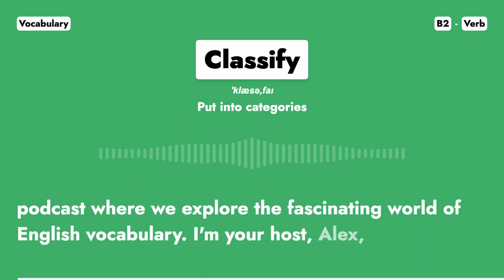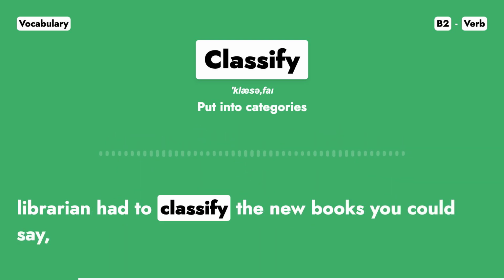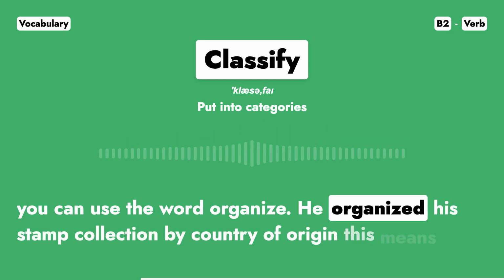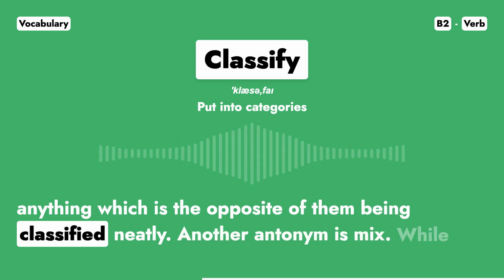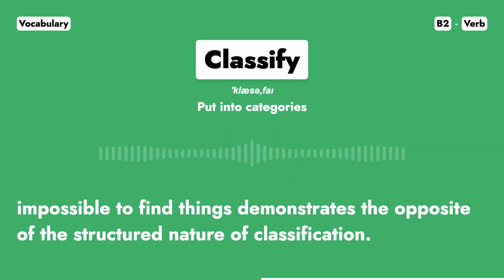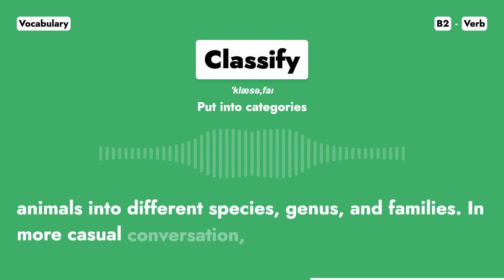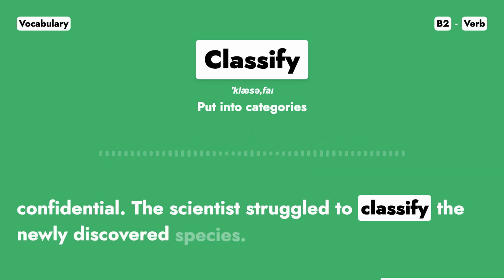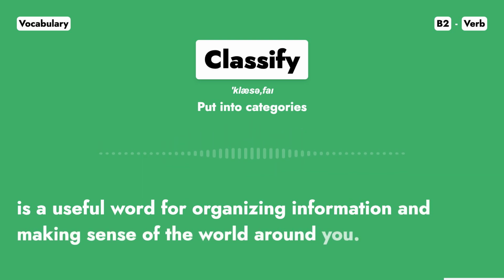#060 – "Classify" | Learn B2 English Verb – To arrange in classes or categories.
*Learn Classify – Must-Know Vocabulary for B2 Level! | Verb Explained*

*Want to improve your English vocabulary and speak more confidently?* In this quick lesson, we’ll teach you *everything you need to know about the word "Classify"* —perfect for B2-level learners! Whether you’re just starting your English journey or refreshing the basics, this video will help you *boost your daily English communication skills*.

What You’ll Learn in This Video:
✅ *Pronunciation* – Learn how to say "Classify" easily and correctly.
✅ *Meaning* – Understand its definition: *"Put into categories"*
✅ *Part of Speech* – See how "Classify" works as a Verb in simple sentences.
✅ *Real-Life Examples* – Discover how to use "Classify" in sentences you can actually use every day.

The word *"Classify"* is a super useful way to talk about *different types of information, data, or objects* in English. It’s one of the basic words B2 learners must know to make their speech more natural and clear. By mastering it, you’ll feel more confident in conversations, writing, and even exams.

Word Breakdown:
• *Vocabulary Level* : B2
• *Part of Speech* : Verb
• *Word* : Classify
• *Definition* : "Put into categories"
• *Synonyms* : Categorize, Group, Sort
• *Antonyms* : Unsort, Mix, Jumble
• *Example Sentences* :
  1. The librarian needs to classify the new books.
  2. Scientists classify animals based on their characteristics.
  3. Please classify these documents as either urgent or non-urgent.

Tips for Beginners:
👉 Start using "Classify" in your daily conversations. For example: *"We need to classify these receipts for tax purposes."*
👉 Compare it with similar words like "Categorize" to understand subtle differences.